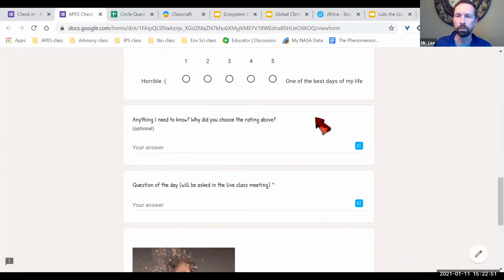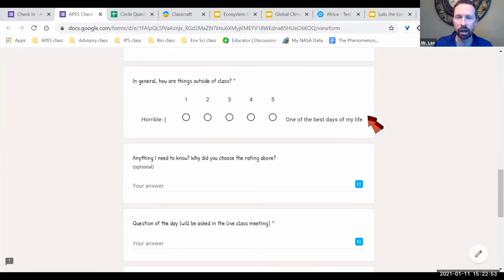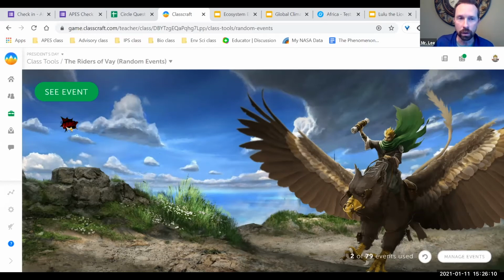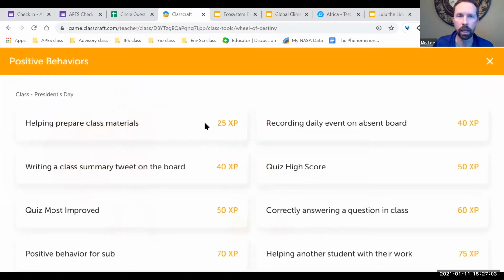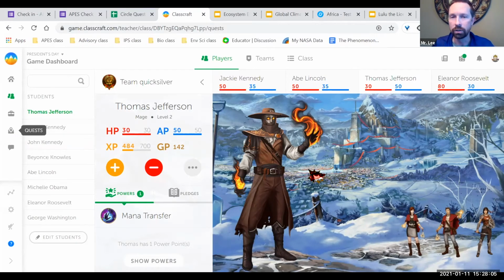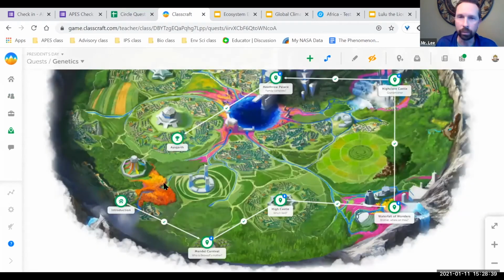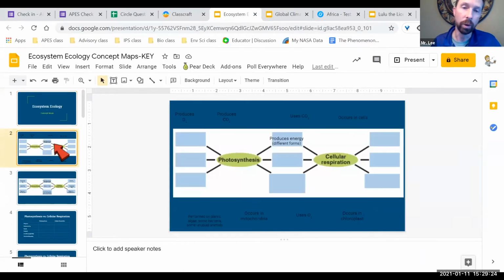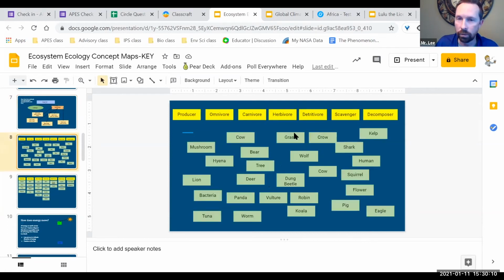10TALK 30: Engagement Tools: Class Craft/ Daily Check in/ Engaging Note Activities